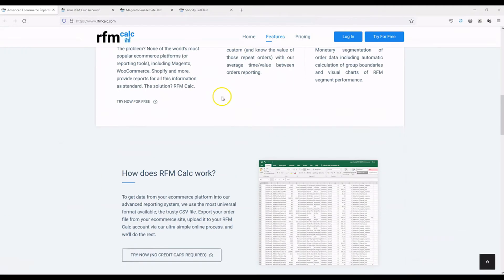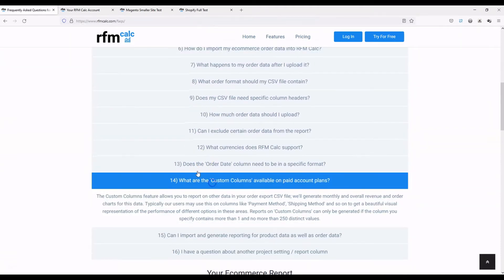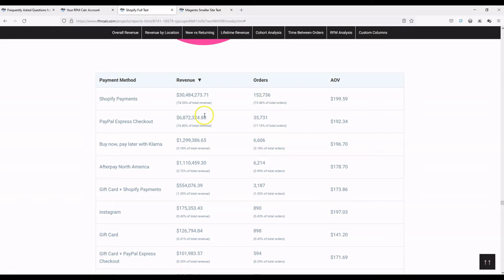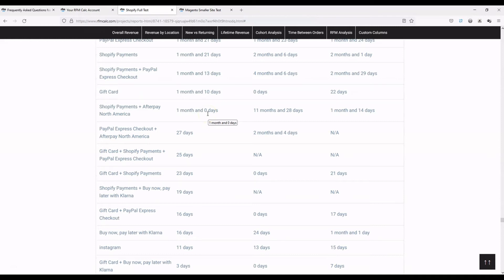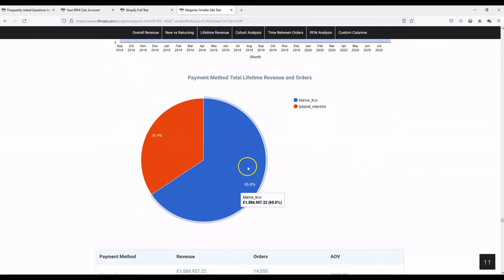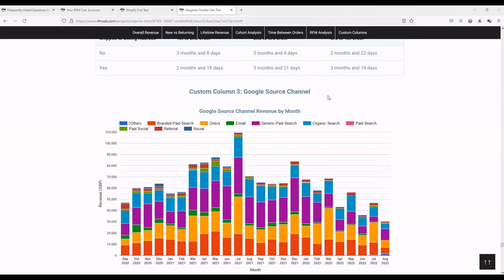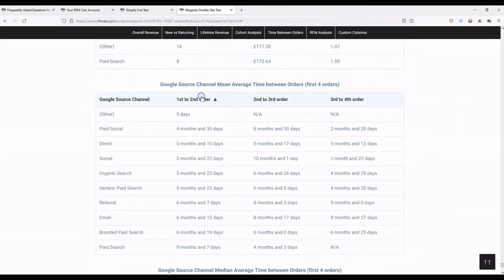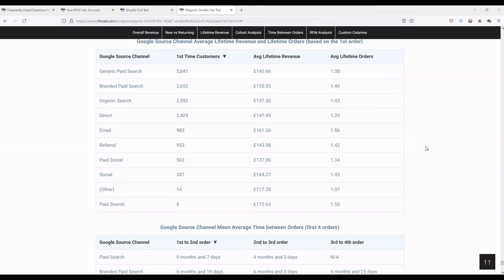Generate Custom Column Reports for any Ecommerce Platform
As part of our series taking a deep dive into the various reports RFM Calc offers as standard, this video details more information around our Custom Column reports.

Chapters:
0:49 What is a custom columm?
4:00 Example Shopify custom column reports, showing lifetime value, average time between orders and more for standard order export columns like payment method
10:03 Example Magento custom column reports, showing custom data added to a standard Magento order export CSV. This includes the Google source channel, allowing you to see lifetime value, average time between orders etc by Google channel

RFM Calc has been built from the ground up to be completely platform-agnostic; from Shopify to SAP, Wix to WooCommerce, we can generate advanced ecommerce reports for literally any ecommerce platform. There's no complicated API integrations or fiddly tracking code to install, just an ultra simple process to import your order file.

- the fastest and easiest way to generate advanced ecommerce reports for any ecommerce platform (including Custom Column reports).